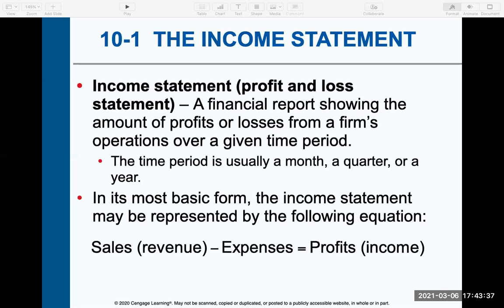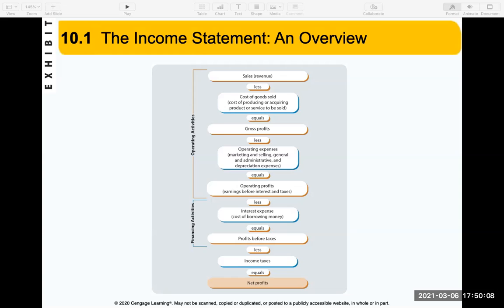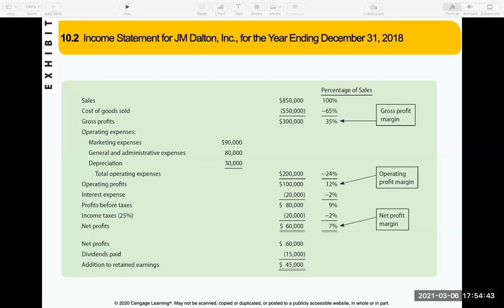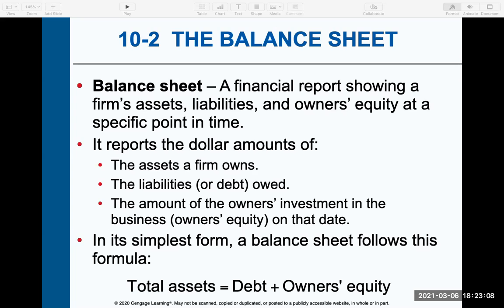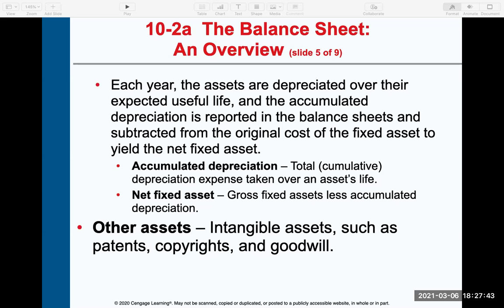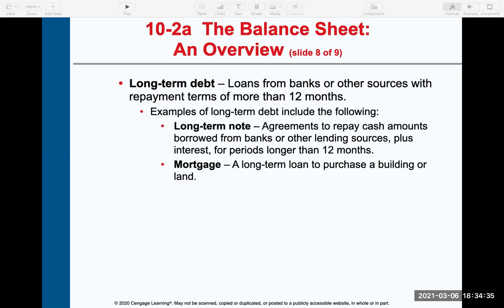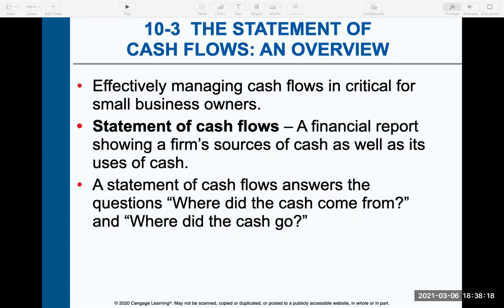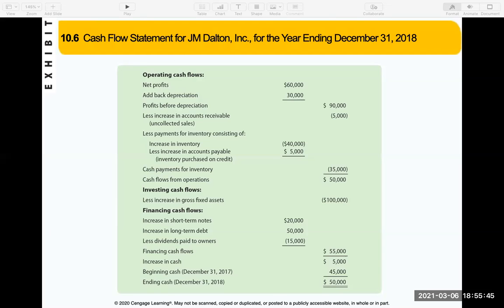BUS 45 CH10 lecture